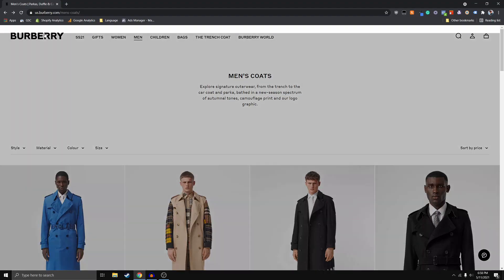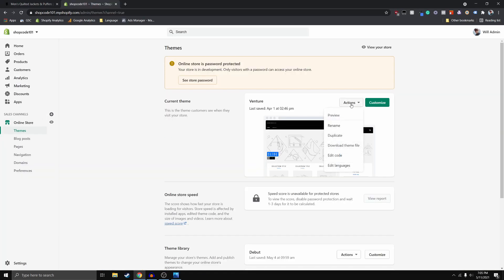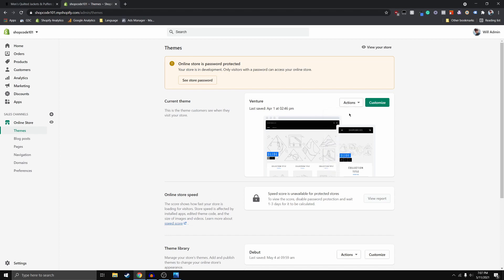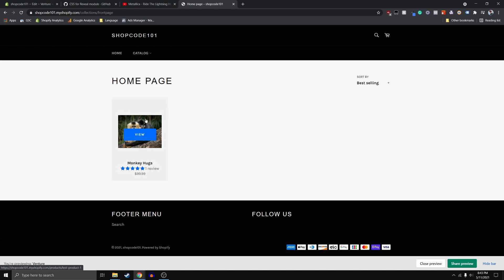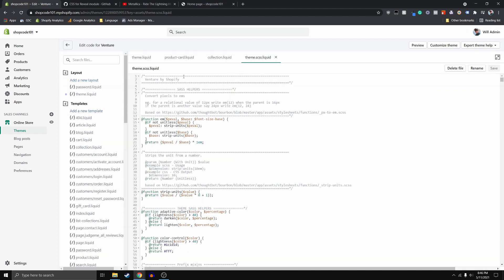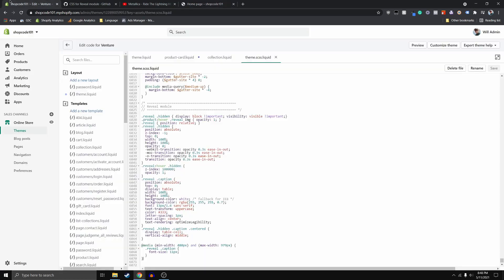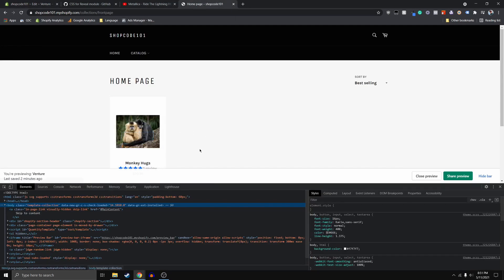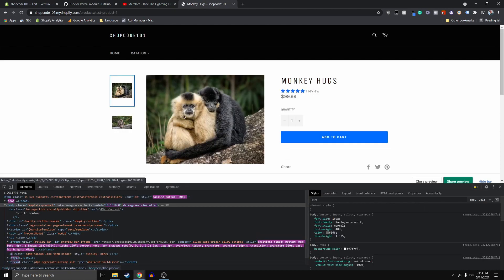Shopify Change Image on Hover Tutorial - Venture Theme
In this video, I cover how to implement an image change when hovering over products on your Shopify collections page.

0:00 Intro
0:40 Feature Demo
1:58 Shopify Backend
3:40 Coding Tutorial
10:00 Outro

To show the second product image instead of the last type "product.images[1]" instead of "product.images.last"

I will be sure to help you as best I can.

UPDATE: 7/28/2021
Fixed Products in menu triggering reveal module

.product:hover .reveal img { opacity: 1; }
.reveal { position: relative; }
.reveal .hidden {
  position: absolute;
  z-index: -1;
  top: 0;
  width: 100%;
  height: 100%;
  opacity: 0;
  -webkit-transition: opacity 0.3s ease-in-out;
  -moz-transition: opacity 0.3s ease-in-out;
  -o-transition: opacity 0.3s ease-in-out;
  transition: opacity 0.3s ease-in-out;
.reveal:hover .hidden {
  z-index: 100000;
  opacity: 1;